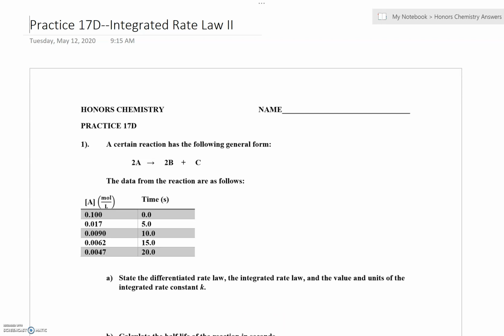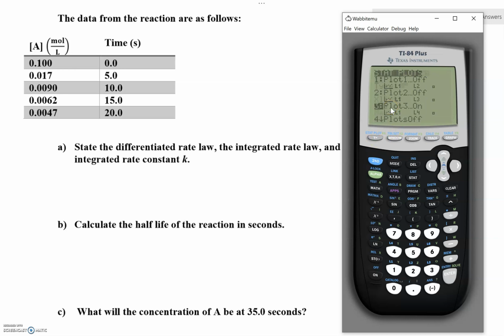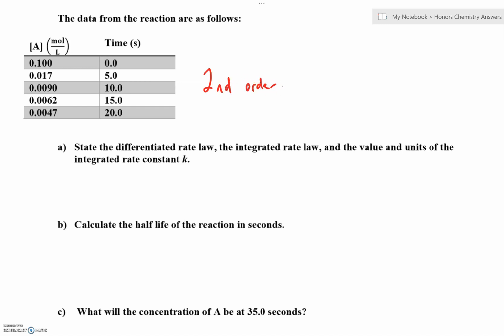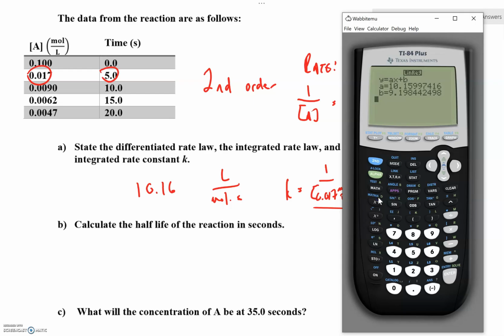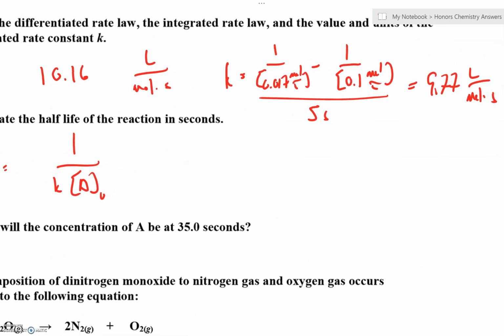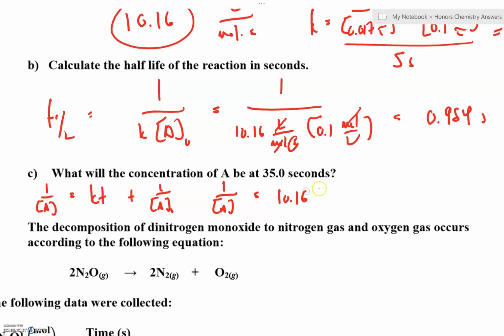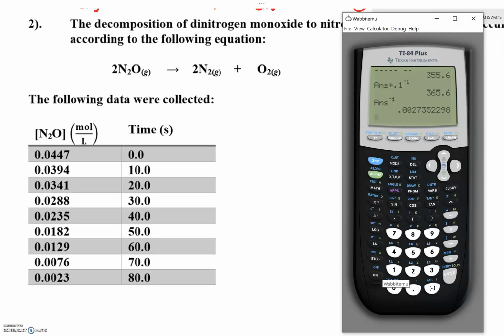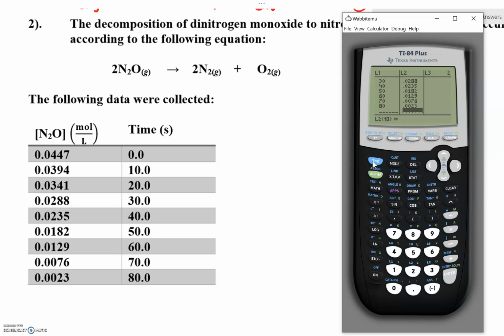Practice 17D Part 1